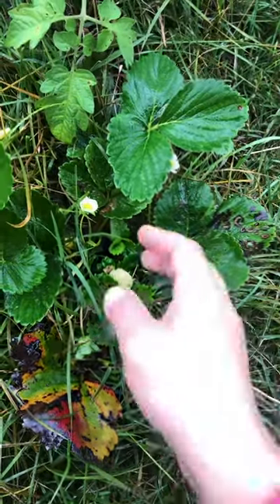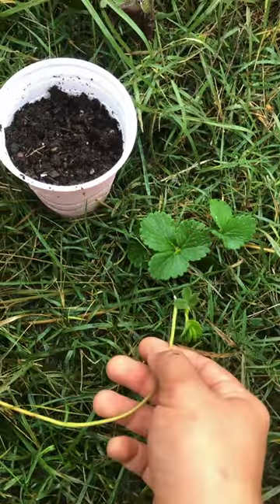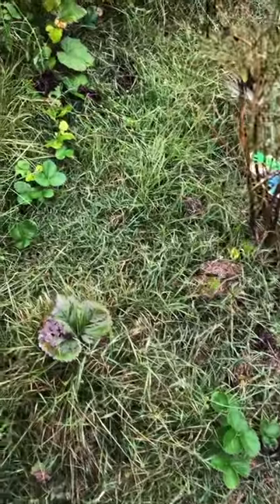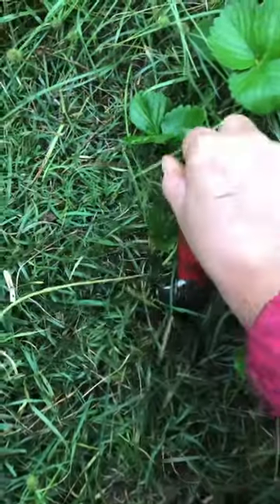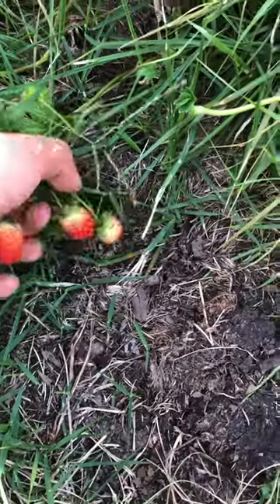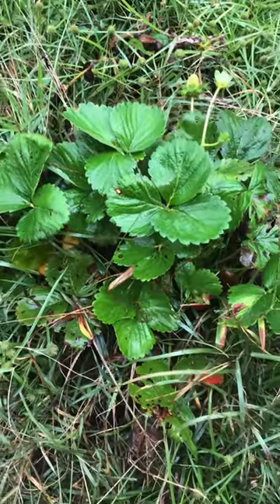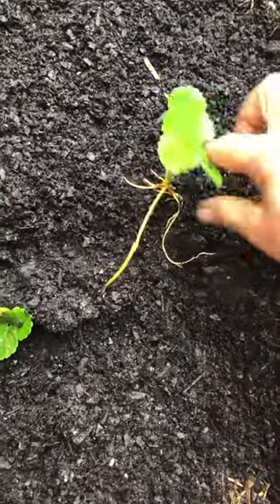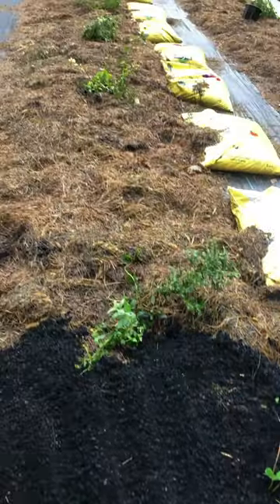How to multiply strawberries / How to divide strawberries /Daily Farm Vlog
Strawberries are so easy to gross and multiply freely :)